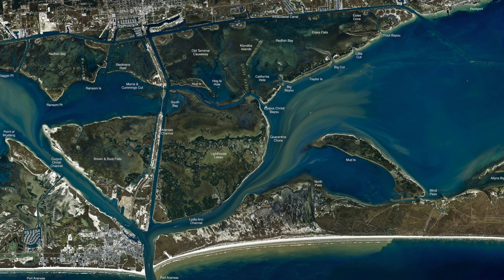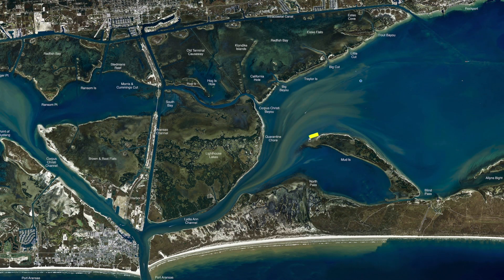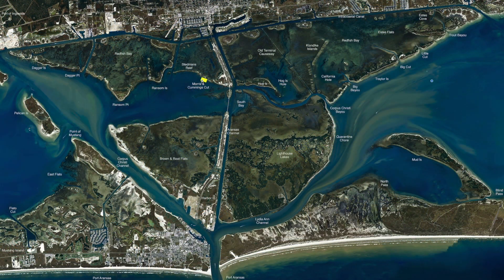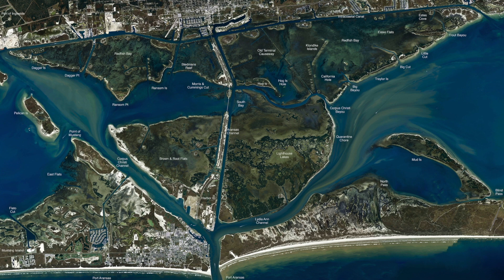Texas Fishing Tips Fishing Report June 11 2020 Port Aransas Area With Cap. Monte Graham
Texas Fishing Tips- Weekly Fishing Reports, How to Tips for Fishing for the South Texas Gulf Coast. Fishing Report June 11 2020 Port Aransas Area With Cap. Monte Graham